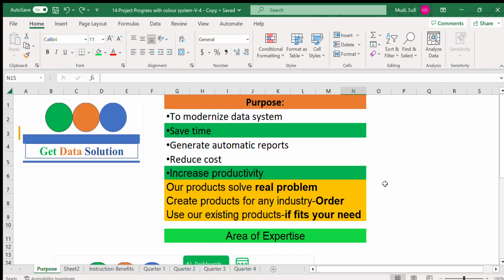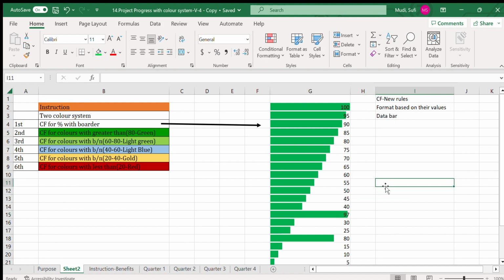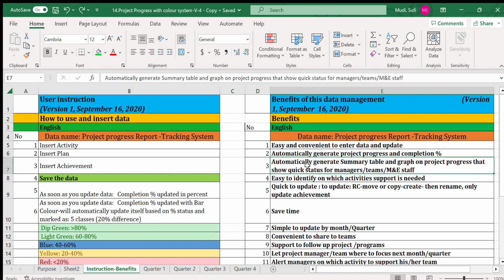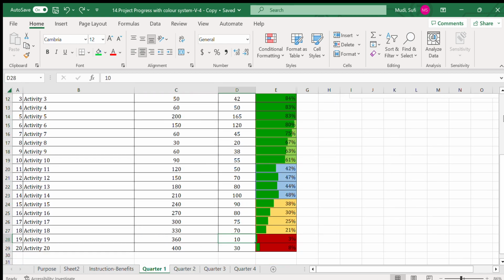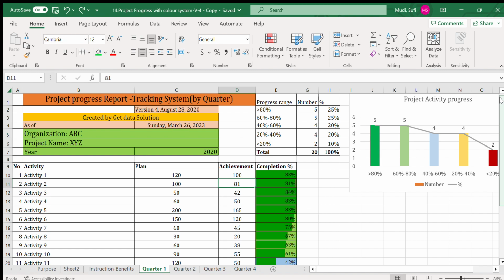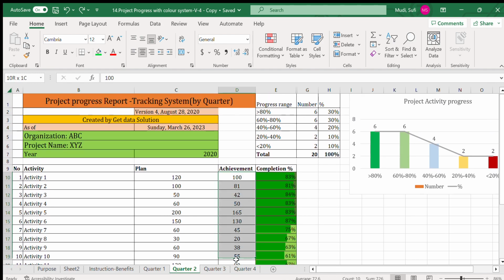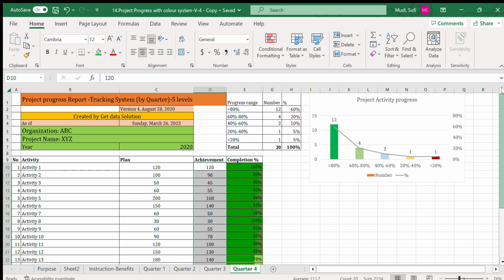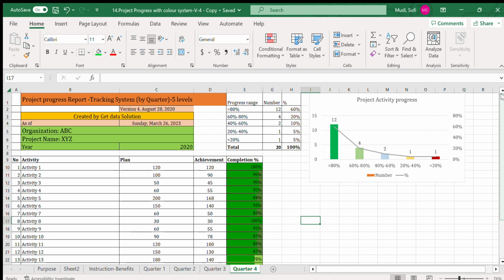Project Progress Tracking-with colors#project mgt tool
Project Progress Tracking-with colors#Project_Progress
Data name: Project Progress with colors
Instruction- How to use and insert data:

1 Insert Activity
2 Insert Plan
3 Insert Achievement
4 %-Automatic
5 Save the data
6 CF: used to display different colors:
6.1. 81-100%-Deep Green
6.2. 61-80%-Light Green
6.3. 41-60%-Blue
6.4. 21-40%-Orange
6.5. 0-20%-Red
7. Update every quarter
Benefits:
1 Easy and convenient to enter data and update
2 Automatically generate project progress and completion %
3 Automatically generate % with different colors
4 Easy to identify on which activities support is needed
5 Quick to update : to update: RC-move or copy-create- then rename, only update achievement
6 Save time
7 Simple to update by month/Quarter
8 Convenient to share to team
9 Support to follow up project /programs
10 Let project manager/team where to focus next month/quarter
11 Alert managers on which activity to support his/her team
12 Keep data quality
13 Printable on monthly/quarterly
 For whom?
 This is recommended for:
1 Project/program managers
2 Project/program team
3 M&E coordinators/lead
4 MEAL staff/M&E staff
5 Team Coordinators
6 Partners-if the project implemented by more than one implementers
7 Donors
8 NGOs
9 Government offices

koji
Books/Booklets

Purpose of this channel:
•Save time
 •Generate automatic reports
•Reduce cost
•Increase productivity
To manage your work It.
Help you to learn new skills.
Help make informed decision.